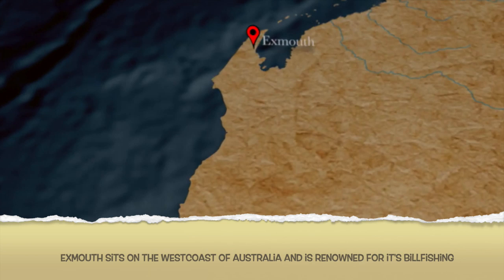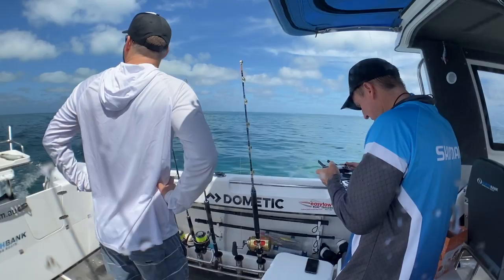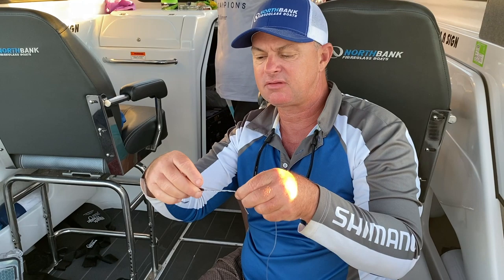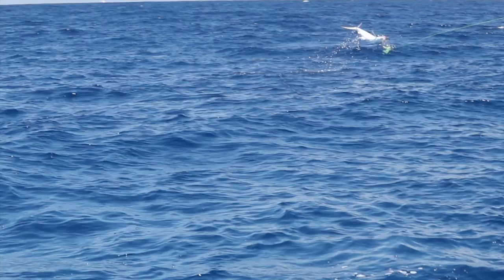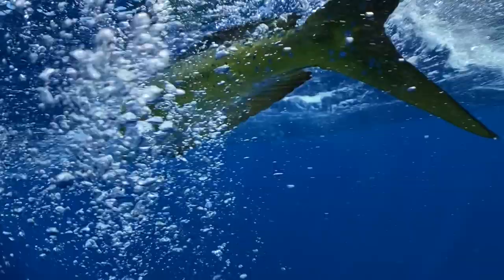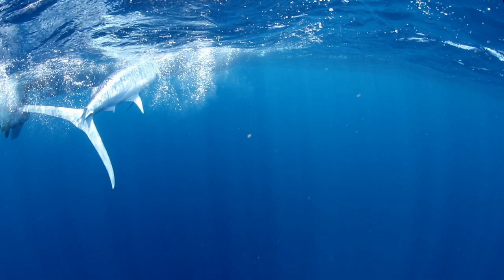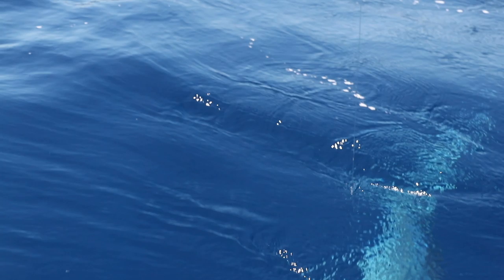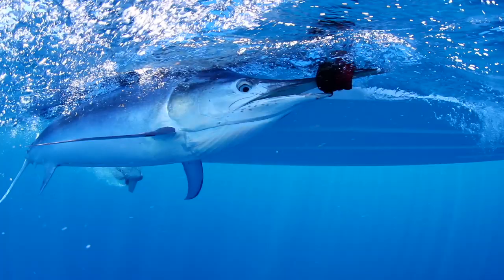Exmouth Trailerboat Adventure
Amazing adventure to the fish rich waters off Exxy. High flying black marlin, mahi and emperor everywhere. Awesome footage about and below the surface